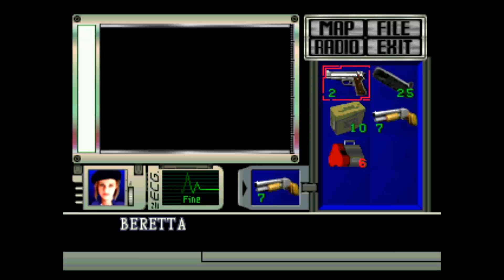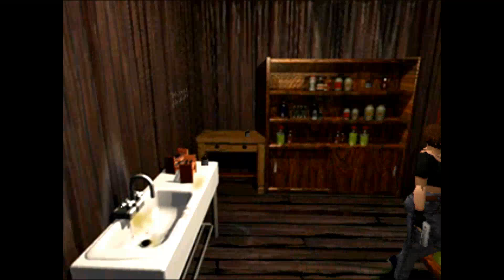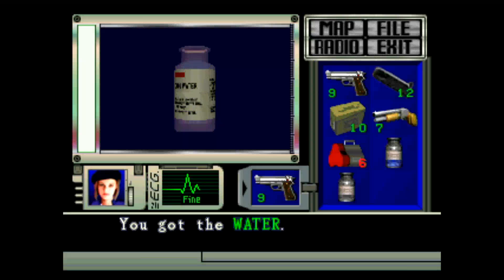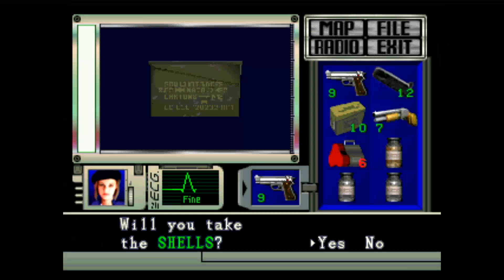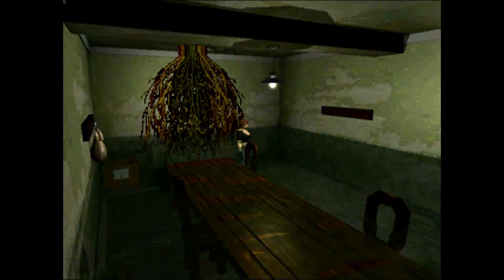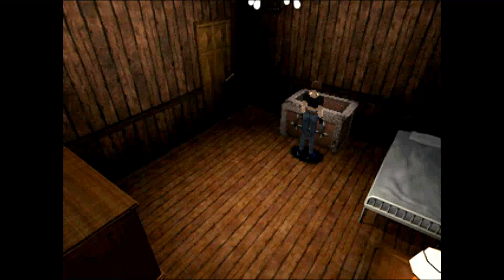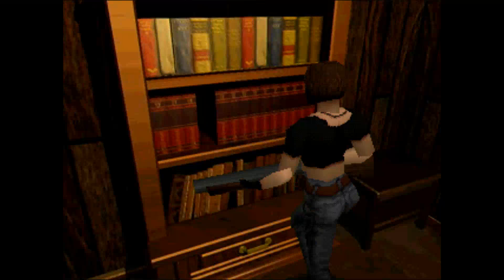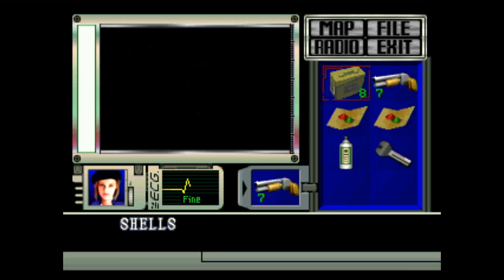Resident Evil DC Advanced (Jill, Part 7)